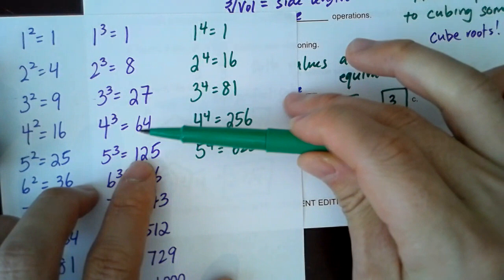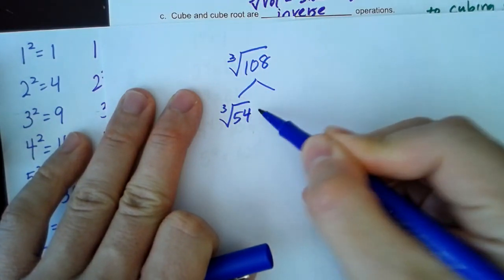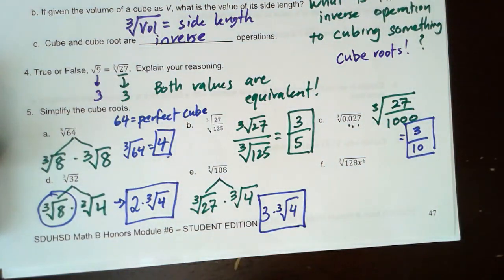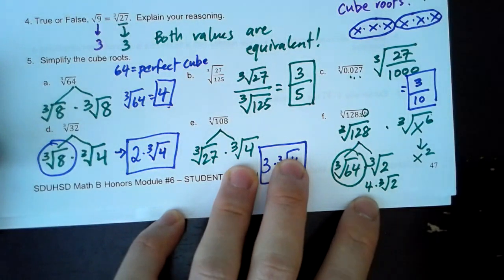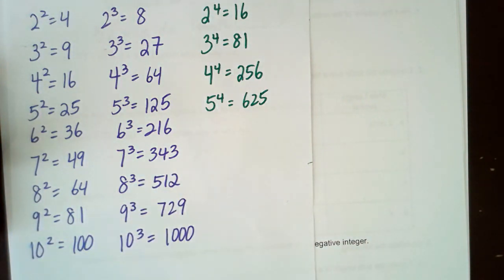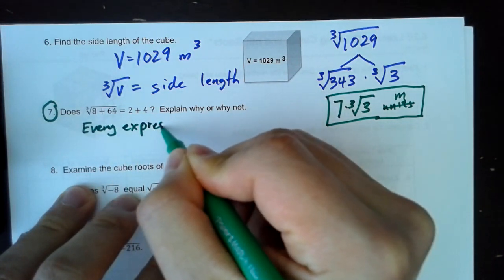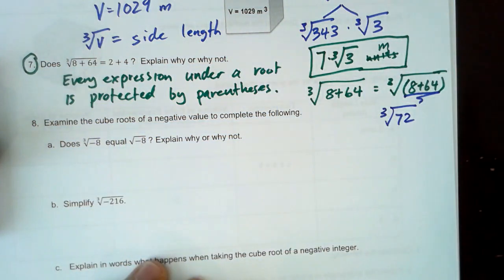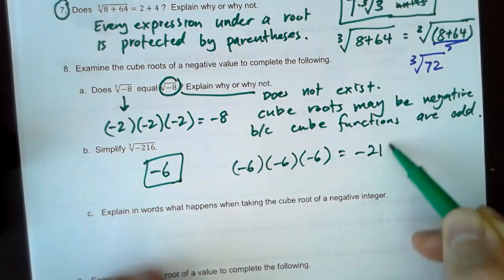Math BH: 6.2E Lesson (Part 2)